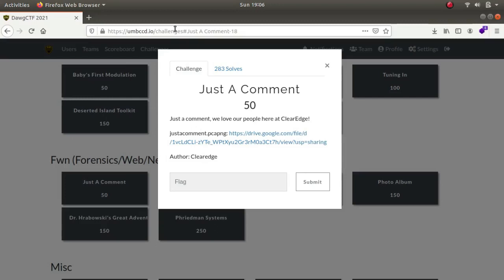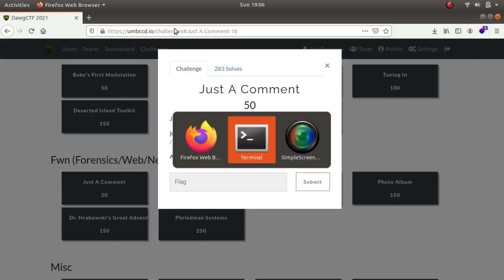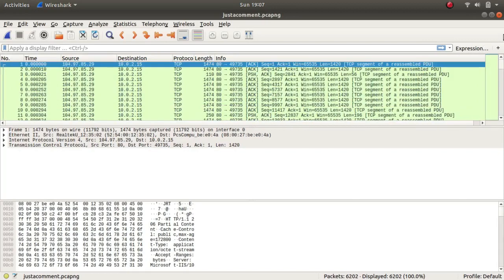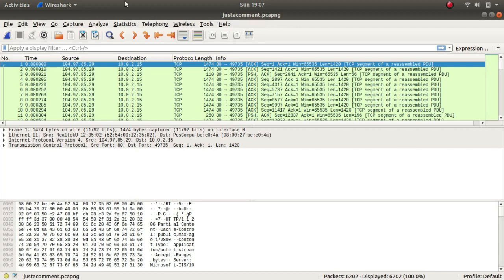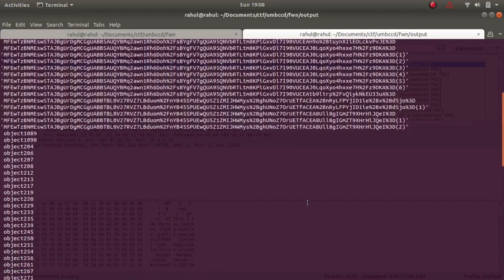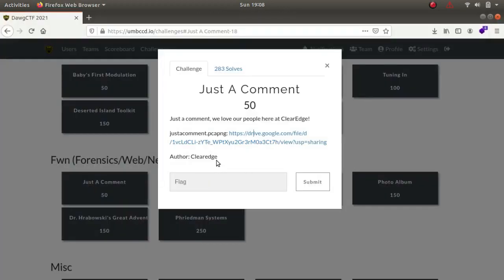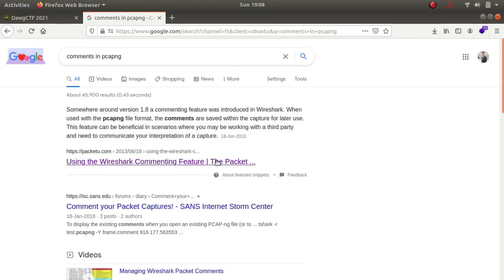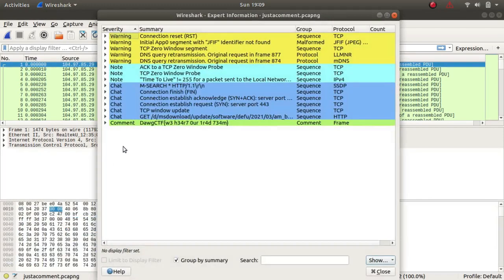Just A Comment | DawgCTF | CTF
Video Writeup : Just a comment
CTF : DawgCTF 2021
Category : Forensics